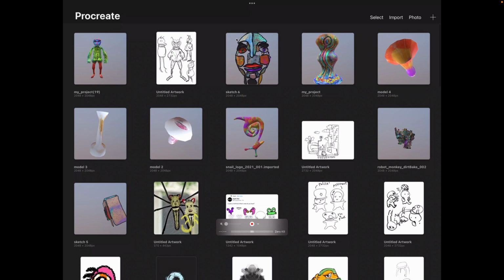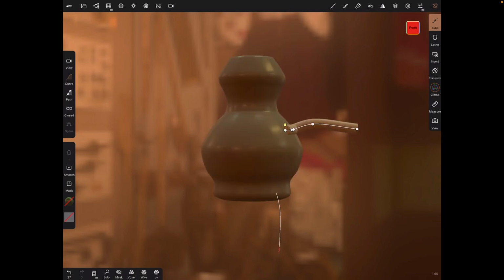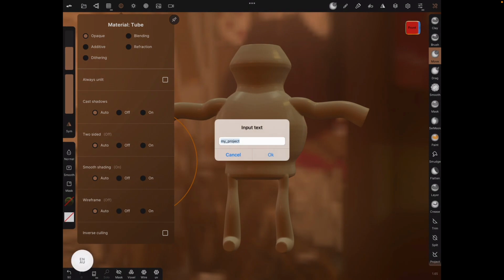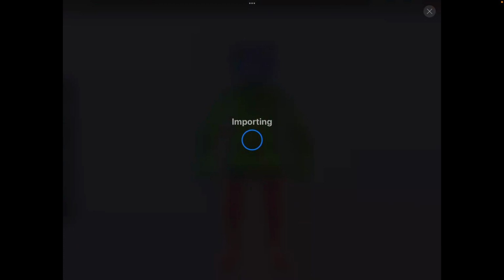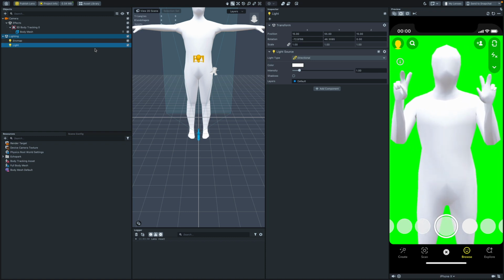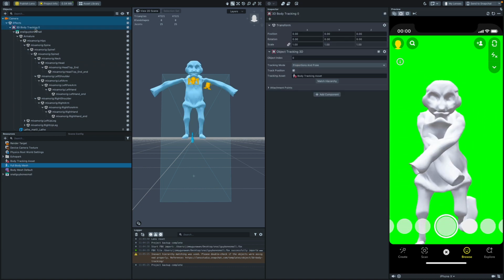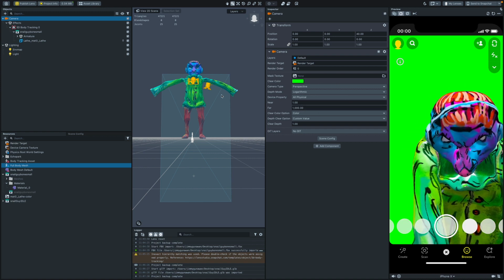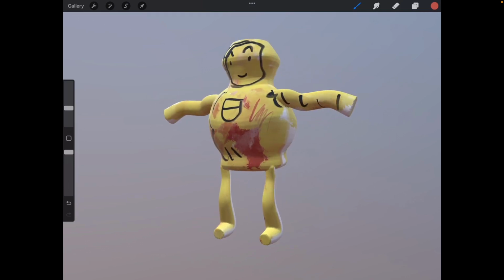BSLIVE Snap Lens Studio Full Body DIY Dancing Avatar 2021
I am giving a quick breakdown process on how I created a full body 3D Avatar AR Lens using Snap Lens Studio v4.10.

The workflow I am using uses the most basic requirements to make your own DIY Avatar:
- macOS: Snap Lens Studio app
- Blender 3.0
- iPad Pro + Apple Pencil: Nomad Sculpt and Procreate
- Mixamo Online Auto Rig

CREATING 3D AVATAR WORKFLOW:
1. Start by drawing a quick 2D concept drawing of my avatar using Procreate and Symmetry drawing method
2. Using the character design above, create a quick 3D rough sculpt using Nomad Sculpt using LATHE and SPLINE method, this is the easiest for simple basic character full body dance
3. Do quick UV layout in Nomad Sculpt, then send the 3D model into Procreate via OBJ for 3D texturing and painting.
4. Spend some time refining your 3D Avatar inside Procreate.
5. Keep in mind that you can always go back and further sculpt your avatar inside Nomad Sculpt if you ever need to.
6. I use Blender whenever I need to do retopology or to check the model to process export and import from between app.
7. Add auto rig body armature using Mixamo online.
8. Setup your full body character avatar lens using Snap Lens Studio.

The whole  procedure to make a full working full body 3D avatar for dancing has become so much simpler and I really like the Lens Studio AR creation the most. I am using green screen background for the dancing 3D avatar lens, so that I can use a different background overlay if needed before publish.

Hope you enjoy the whole process, make and design your own 3D avatar is a great fun little project, perhaps in near future we can make another one that utilizes face animation as well? We will see.